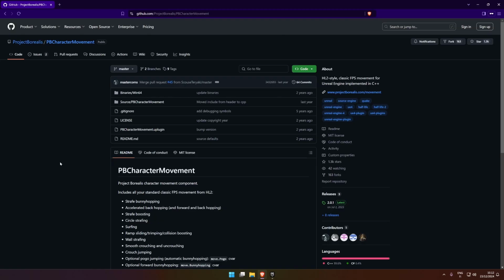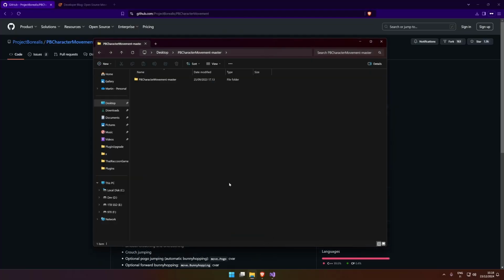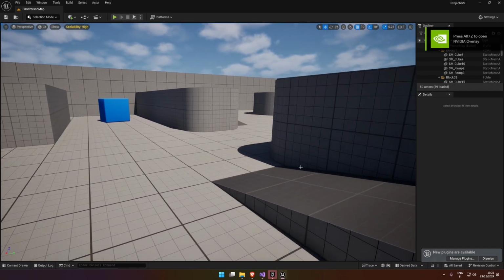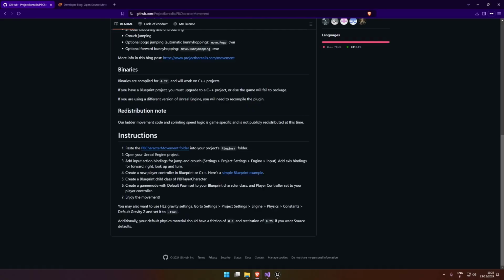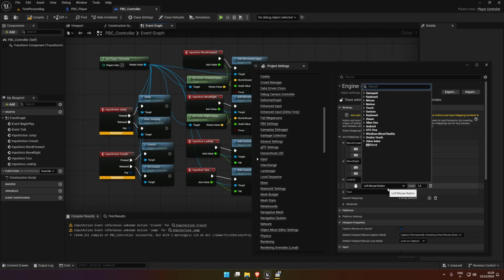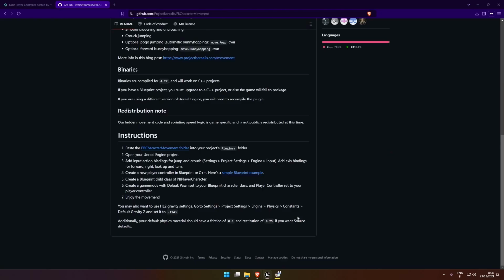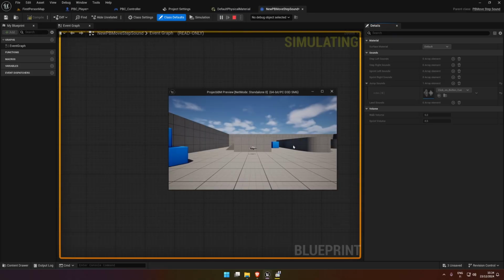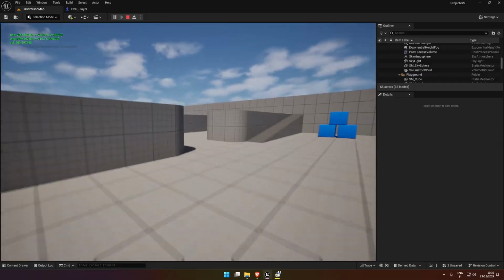Unreal Engine - Project Borealis Movement plugin tutorial